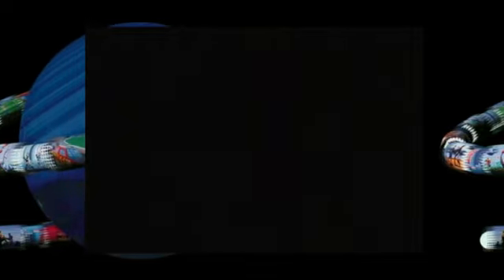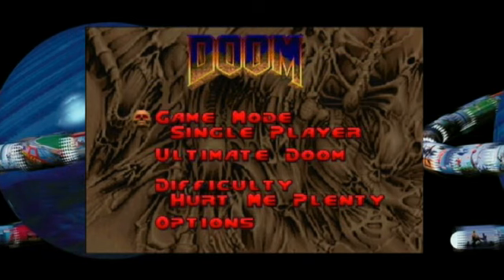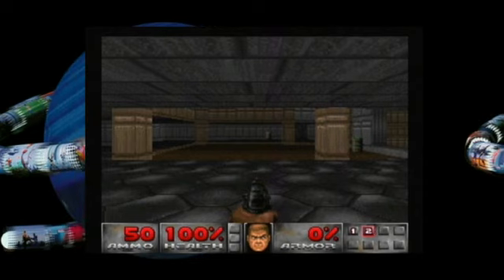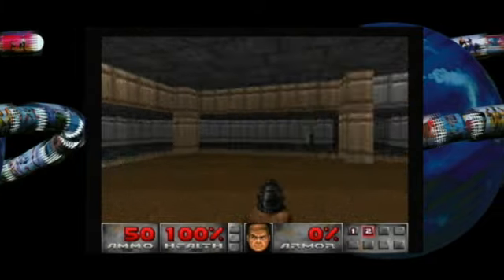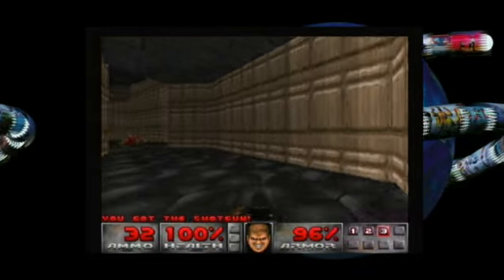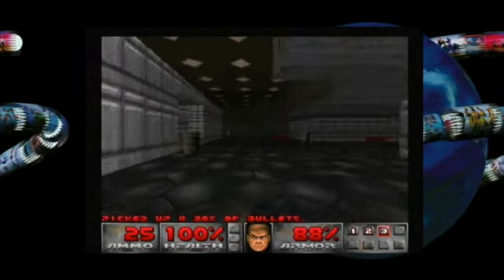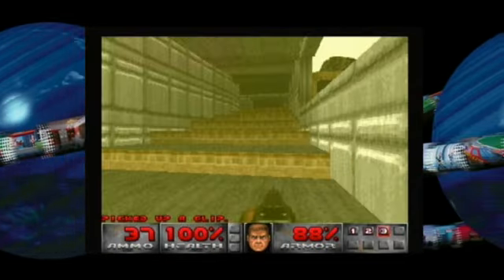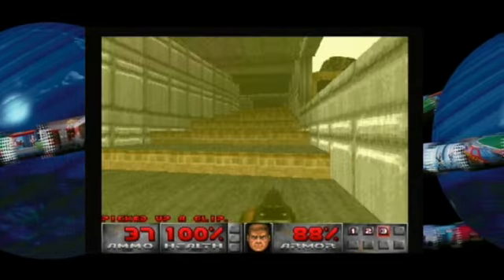ORBIT DROP - DOOM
The Daddy of all FPS's on the Saturn, but this version lacks some bite. This video was made for the SegaSaturn.co.uk YouTube page by Forum user retsub101.